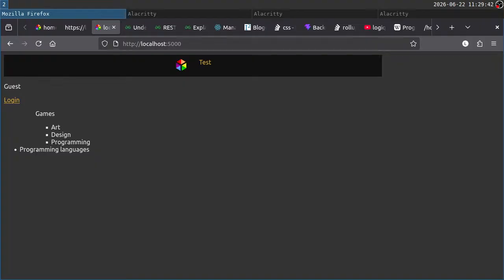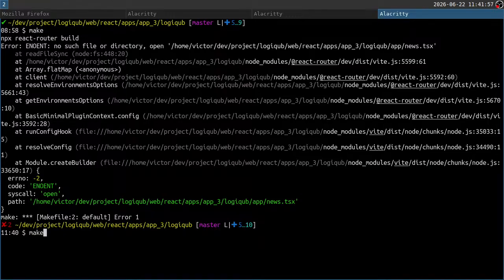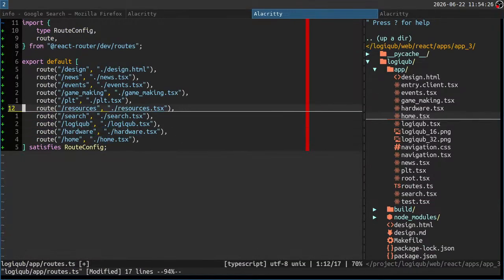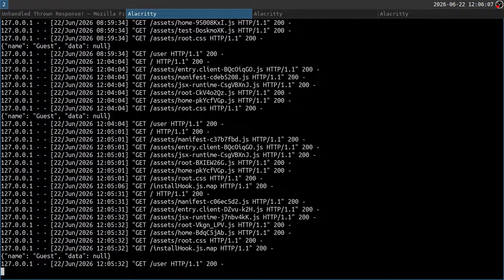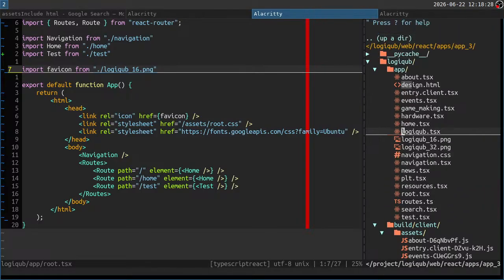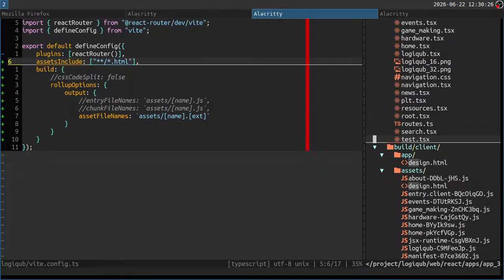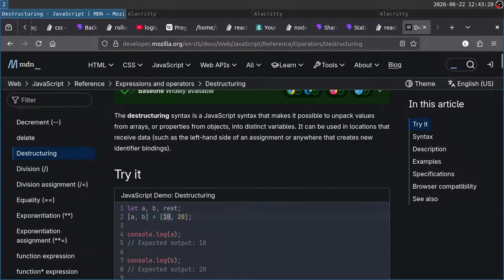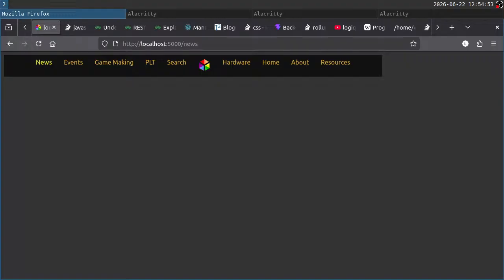Software Engineer learns React.js in 2026